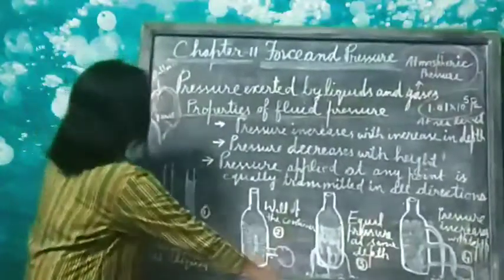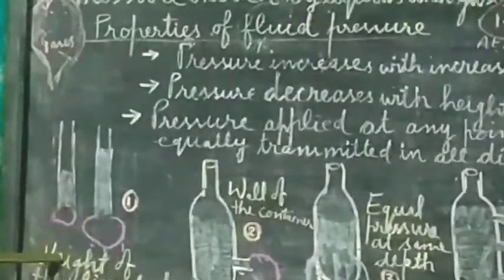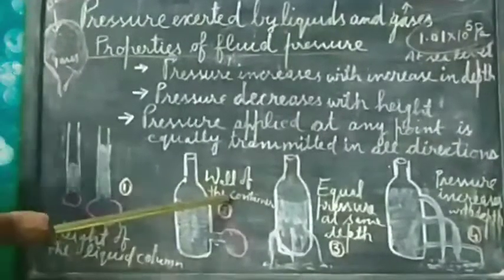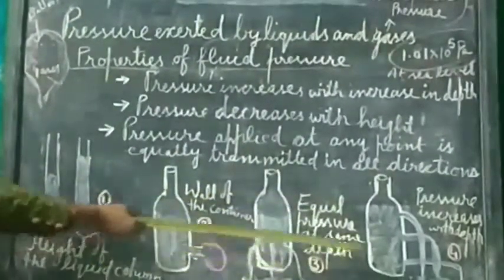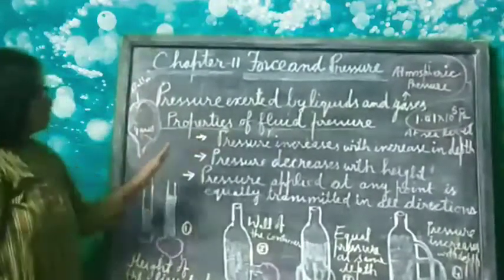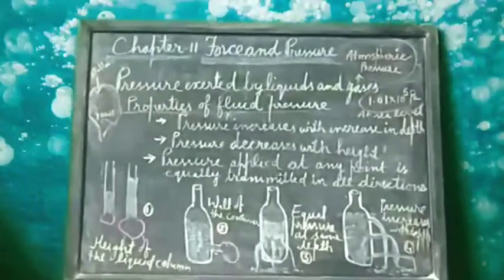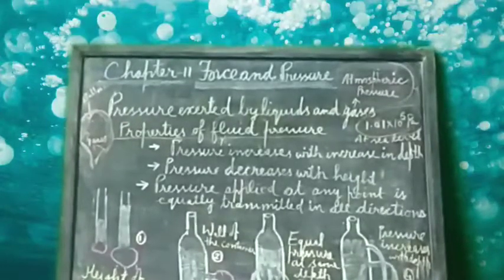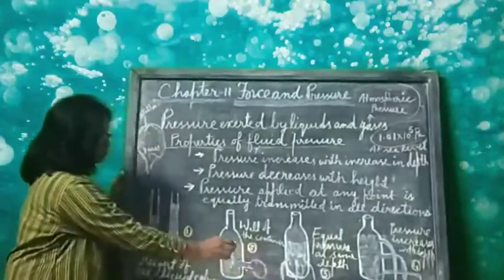Class-VIII Science Chapter-11 Force and Pressure (Part-4)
Pressure exerted by liquids and gases